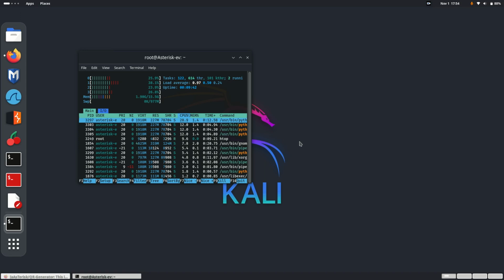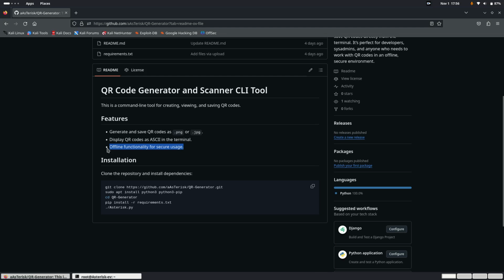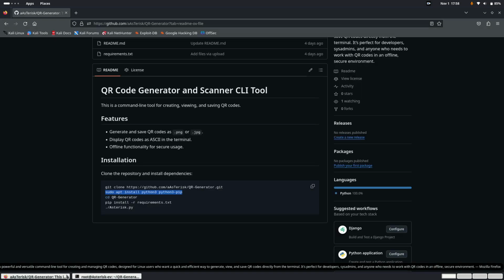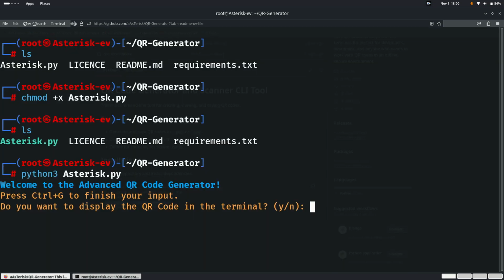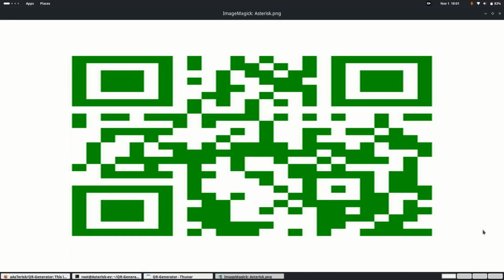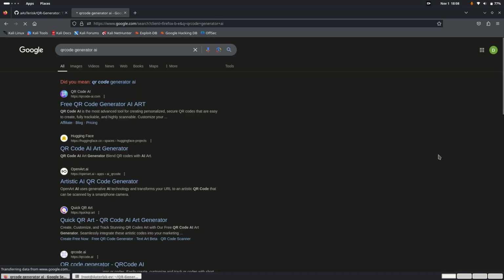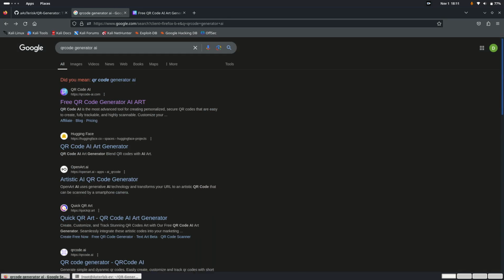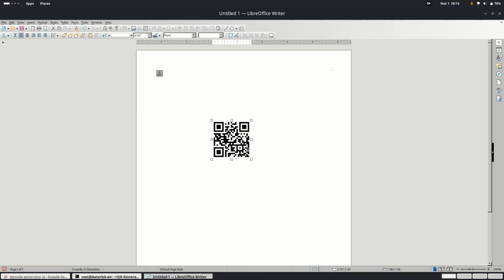Create QRCODE with Tools for HACKERS